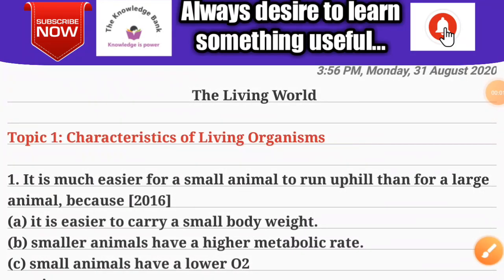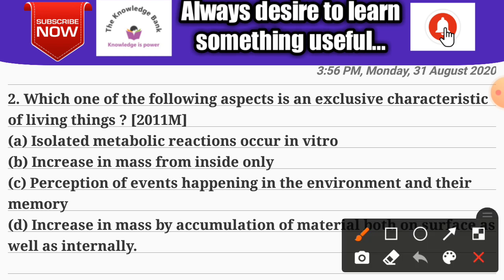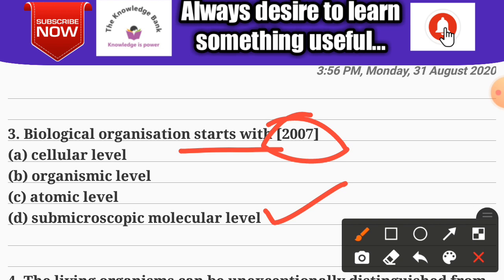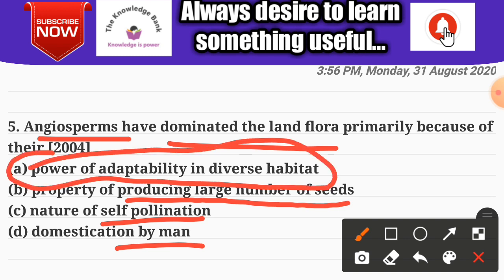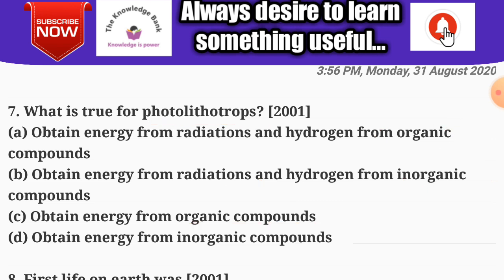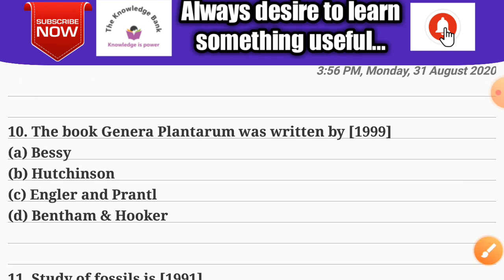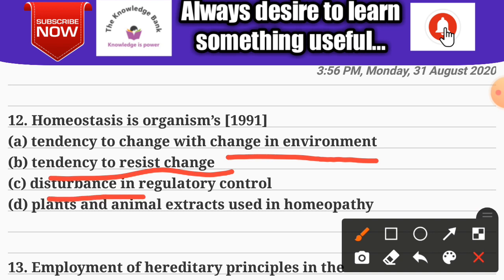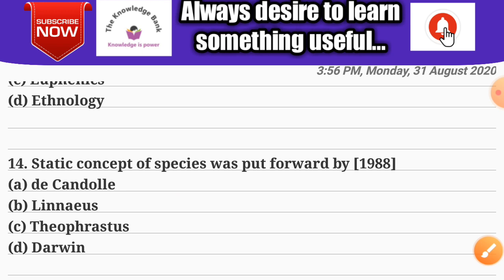‍‍‍Important bits of Biology the living World for NEET| EAMCET | JIPMER | AIIMS and Other Exams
‍‍‍Important bits of Biology the living World for NEET| EAMCET | JIPMER | AIIMS and Other Competitive Exams